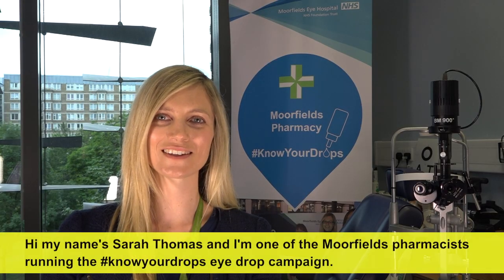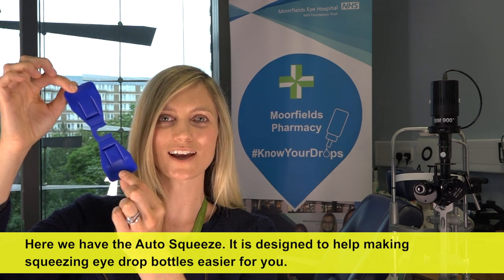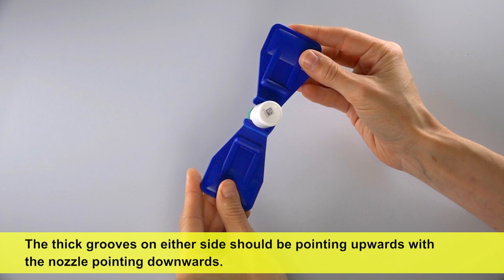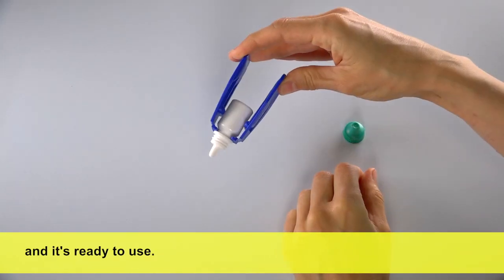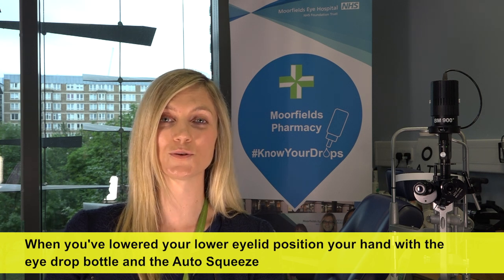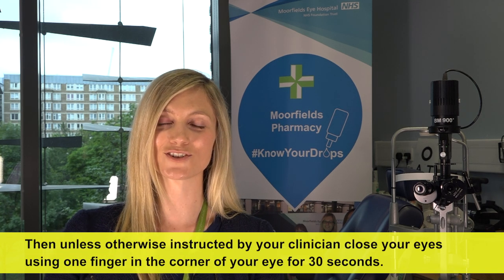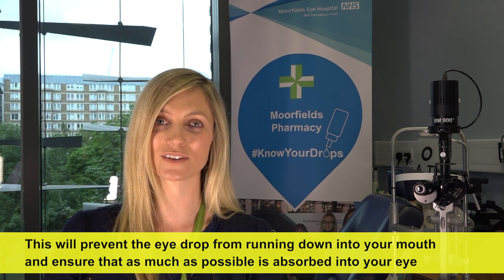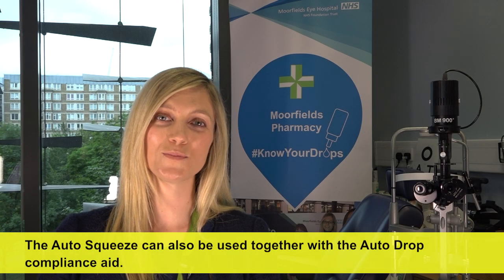Auto Squeeze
Auto Squeeze is designed to help patients to squeeze eye drop bottles easier. It can be paired up with Auto Dropper and be used at the same time.